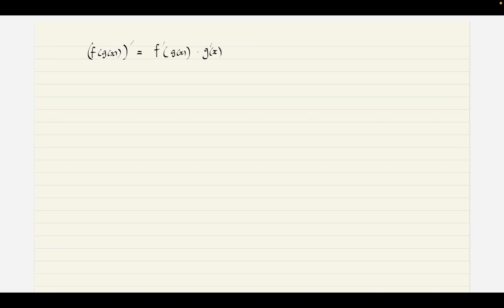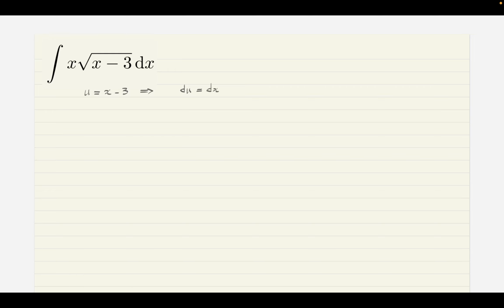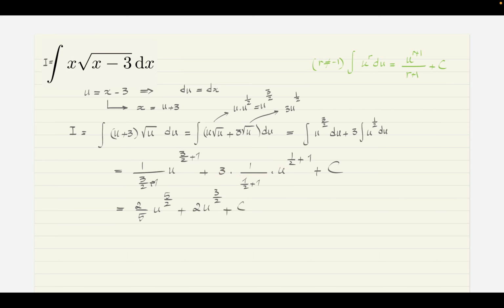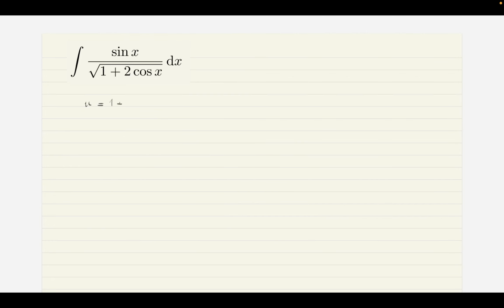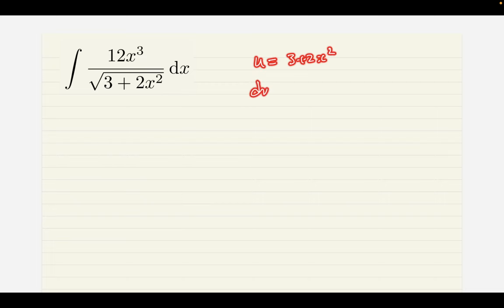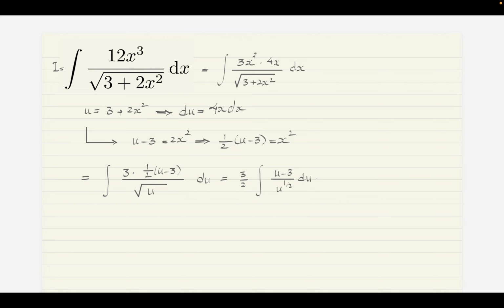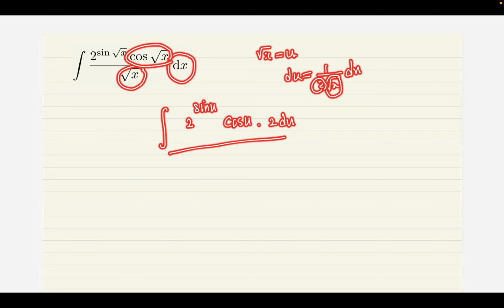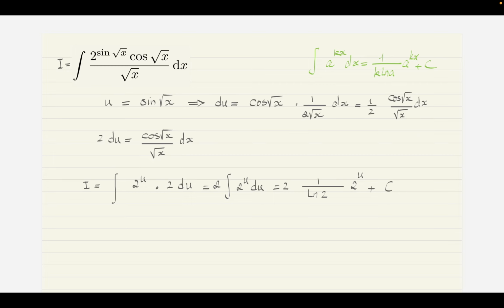One-Variable Calculus (KTH, SF1685), Module 5, Lecture 1, Part 3